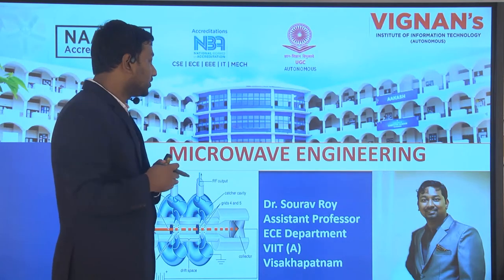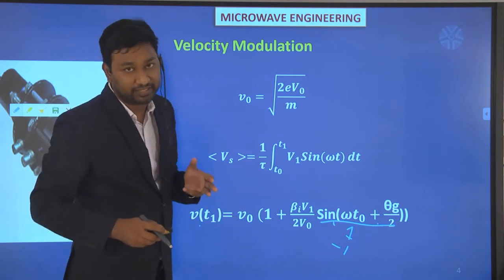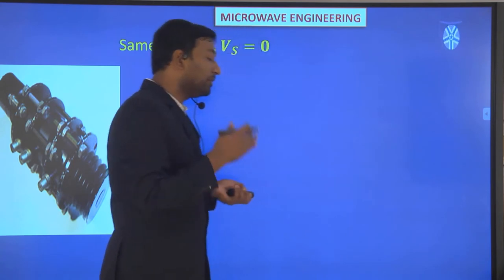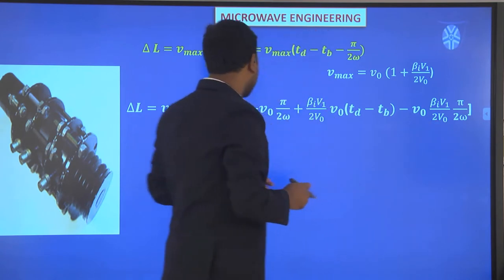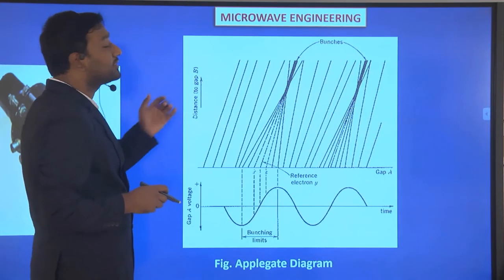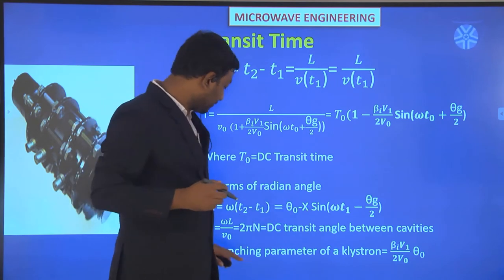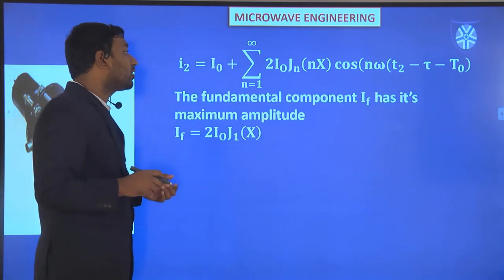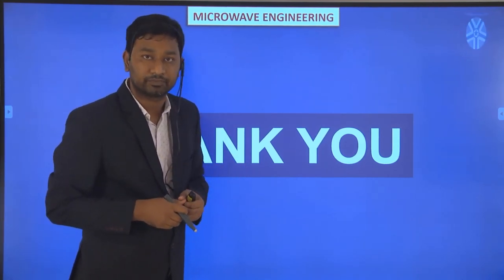Velocity Modulation Microwave Engineering